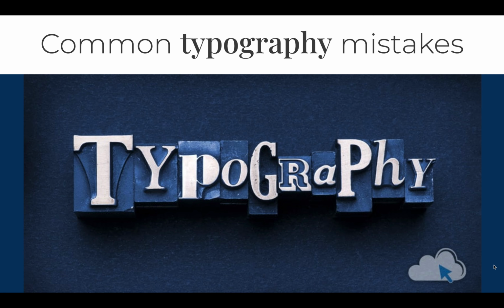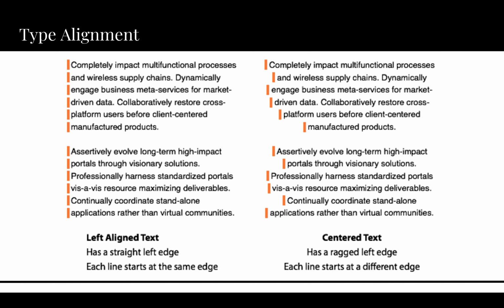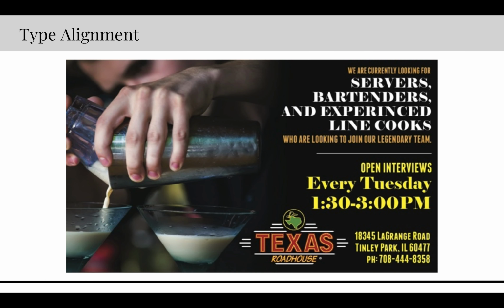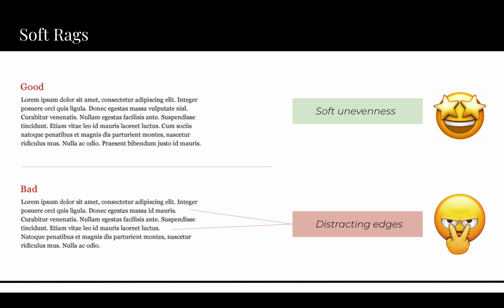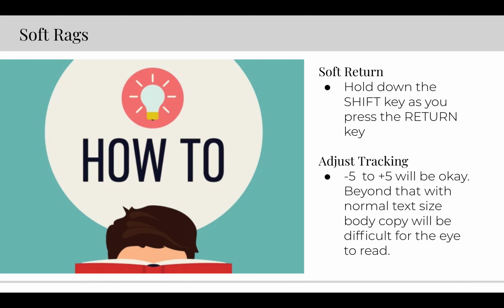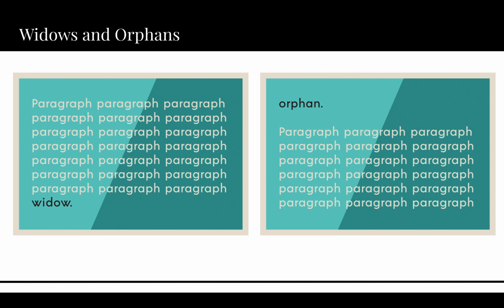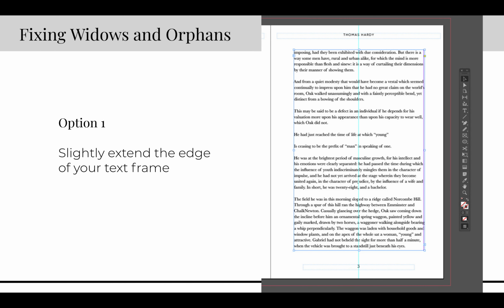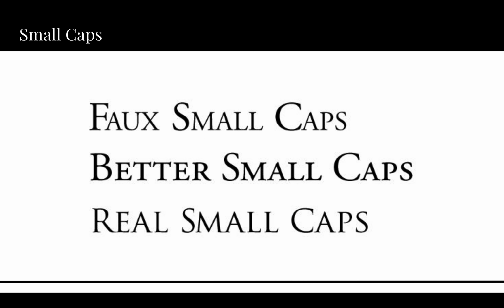Common Typography Mistakes pt 1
- Type alignment
- Soft rags (edges)
- Widows and orphans
- Small caps